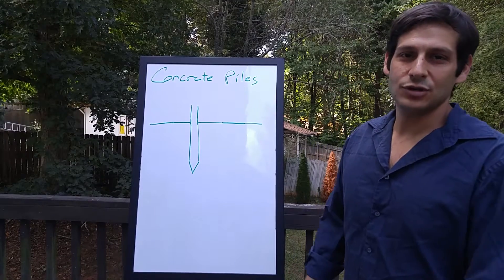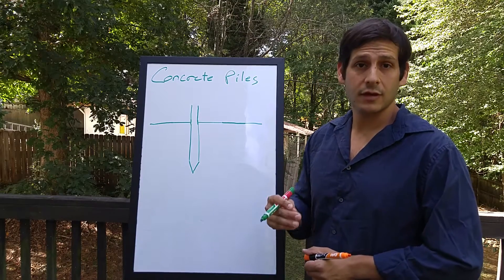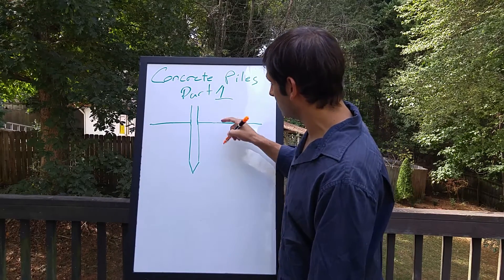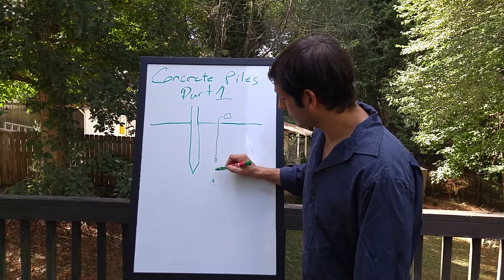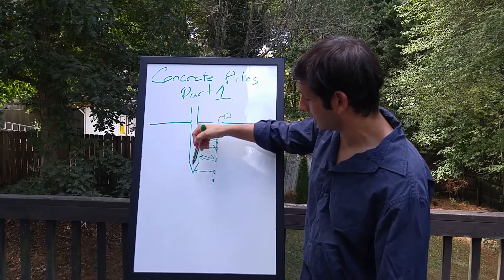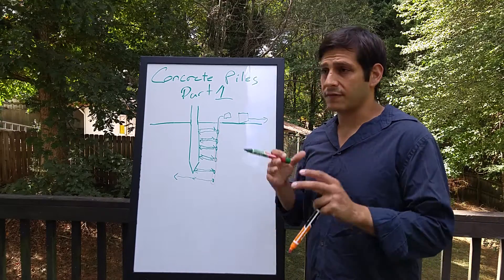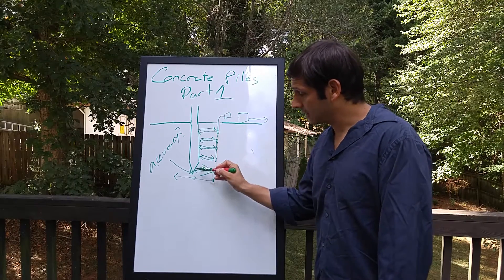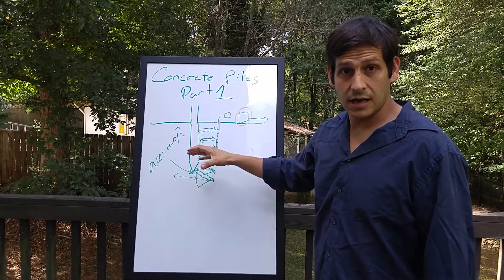Using Ground Penetrating Radar (GPR) To Assess Concrete Pile Length - PART 1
In this video we address the question "Can GPR assess concrete pile length?" This is an important application of ground penetrating radar for structural engineers. Evaluating the length of a concrete pile can help the structural engineer make accurate calculations of load bearing.

Check out their blog!